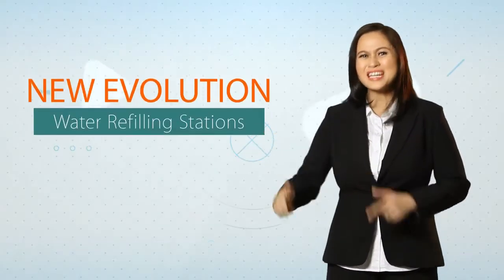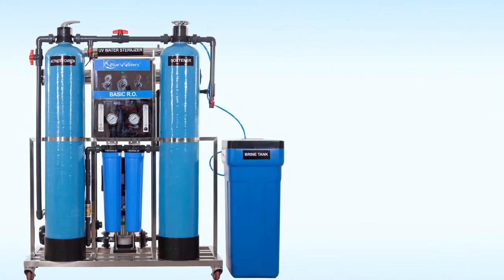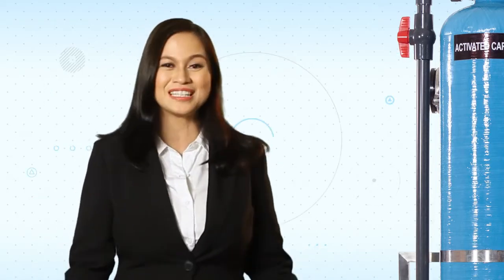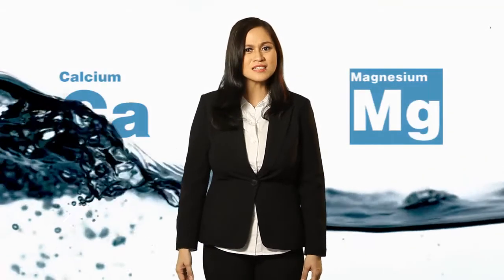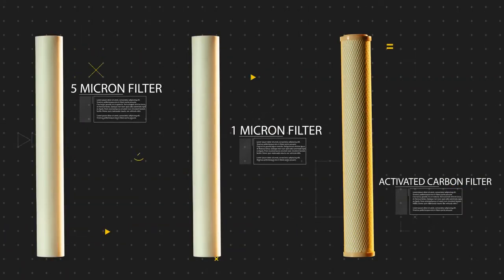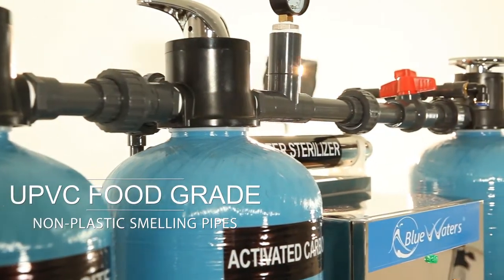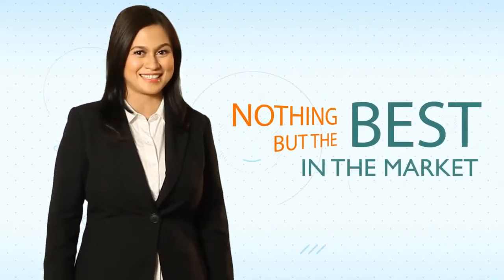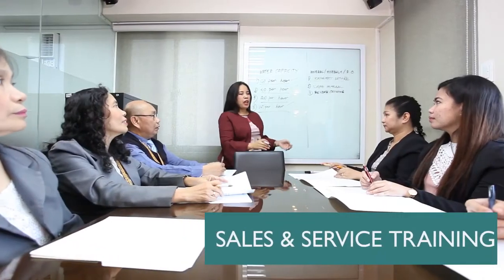Murang Negosyo​​​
START YOUR OWN WATER REFILLING STATION NOW!
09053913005 (Globe) | 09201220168 (Smart) | 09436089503 (Sun)
Address: Unit 1003 Future Point Plaza 1, 112 Panay Avenue, Q.C. Metro Manila, Philippines

Our Packages
Basic Packages:
 2 Units - Php 96,000.00(Standard)
3 Units - Php 126,000.00(Classic)
4 Units - Php 149,000.00(Deluxe)
Complete R.O. Set up - Php 141,000.00
Cusgen Packages
 2 Units - Php 119,800.00(Discounted)
   Php 126,000.00(Regular)
3 Units - Php 169,800.00(Discounted)
   Php 191,000.00(Regular)
4 Units - Php 219,800(Discounted)
   Php 241,000(Regular)
Solo R.O. (Single Unit) - Php 69,800.00(Discounted)
       - Php 81,000.00(Regular)
Solo R.O. Package - Php 161,800.00(Discounted)
   - Php 171,800.00(Regular)
Export Edition Packages
Standard(2 units) - Php 104,000(Discounted)
     - Php 124,000(Regular)
Classic(3 units)  - Php 139,000(Discounted)
    - Php 169,000(Regular)
Deluxe(4 units)   - Php 169,000(Discounted)
    - Php 209,000(Regular)
Solo R.O.(Single unit)  - Php 145,000(Discounted)

The First-ever Water Refilling Station in the Philippines, Water Refilling Station Business by
BLUEWATERS introduces new generation water purification machines.